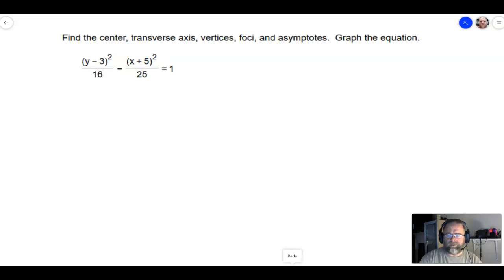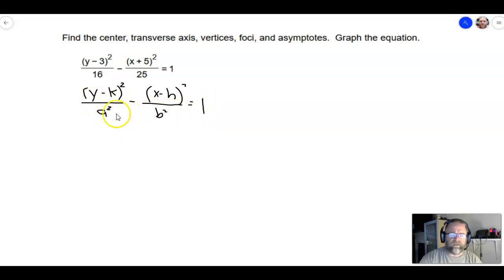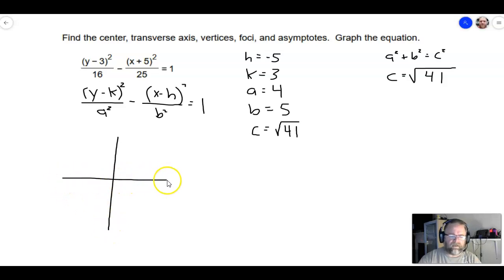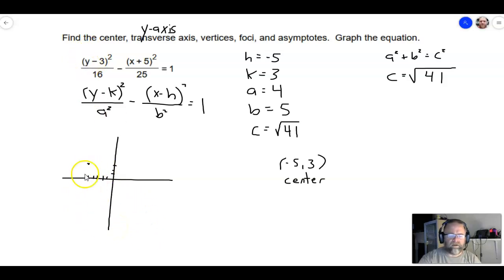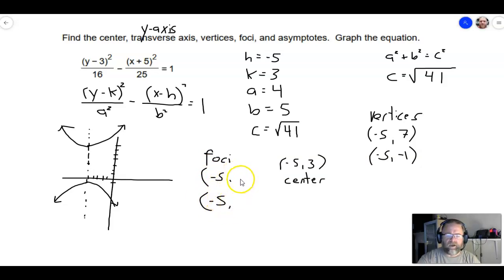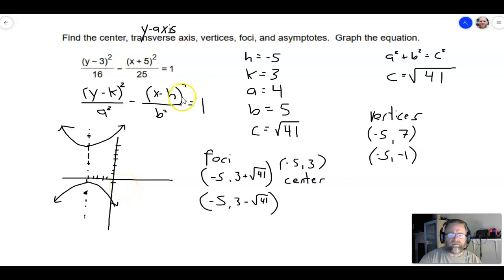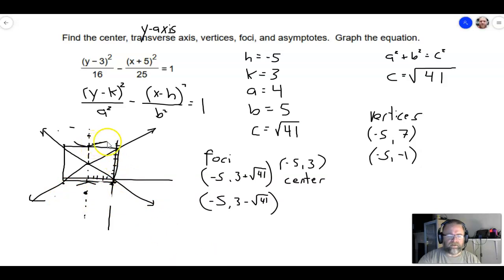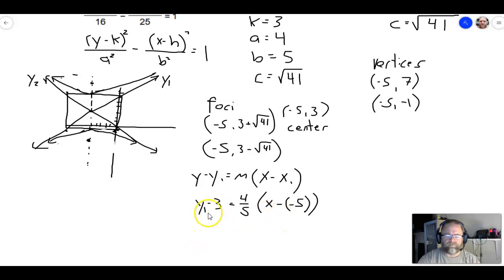MAT172 Section 10.4 Finding Values of Hyperbola